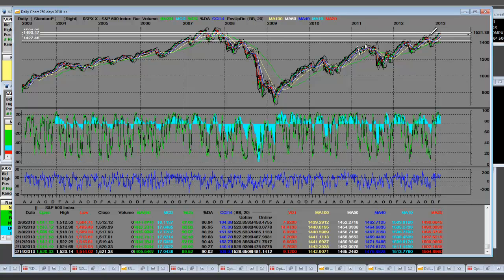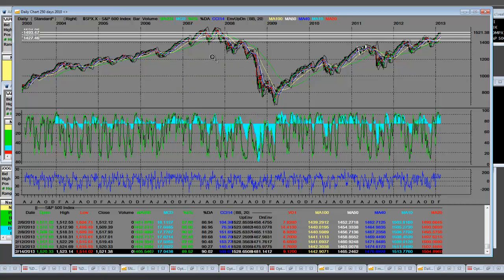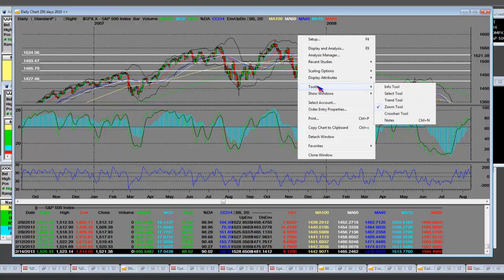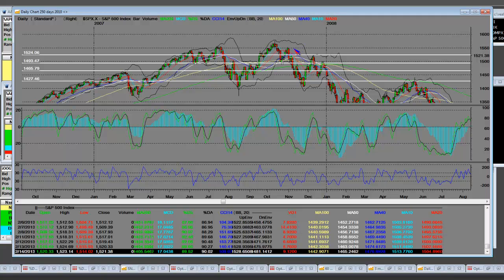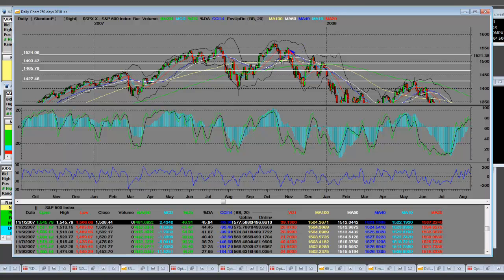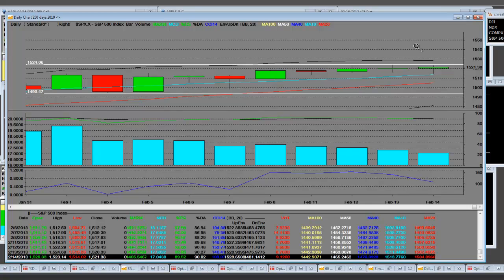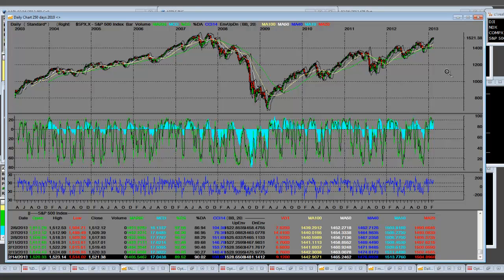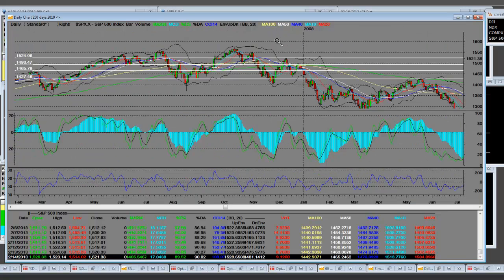U.S. Stock Market Breaks 13 Year Bear Market S&P 500 Technical Analysis Update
U.S. Stock Market Breaks 13 Year Bear Market S&P 500 (VIDEO). In this stock market education video on the S&P 500 we'll cover the 2013 breakout on the S&P 500 which has broken it's 13 year bear trend.

Tags "stock market" "high frequency trading" "technical analysis" "hft trading" "option trading" "options trading" "stock market tutorial" "stock market technical analysis" "how to trade options" "how to trade stocks" "stock market funding" stockmarketfunding.com "Options Trading Strategies" "Options Trading" "Stock Chart Technical Analysis" "Stock Technical Analysis"